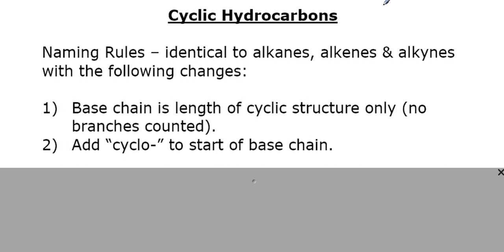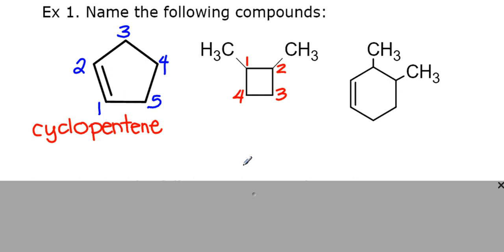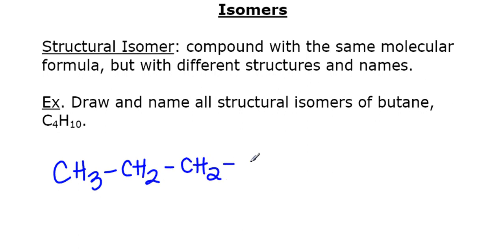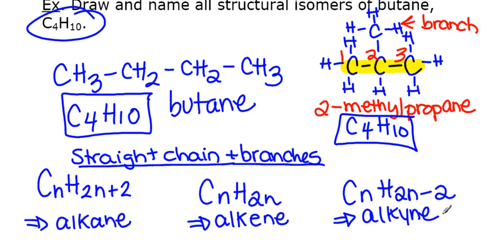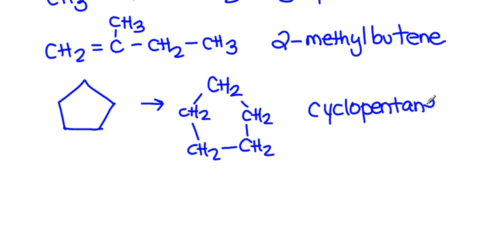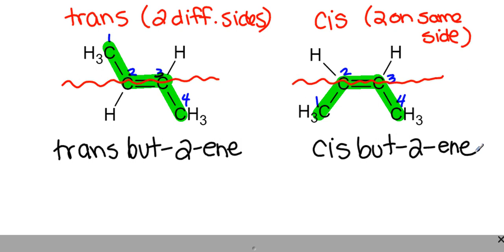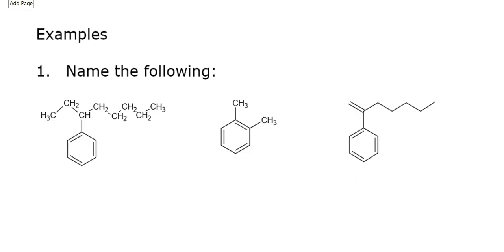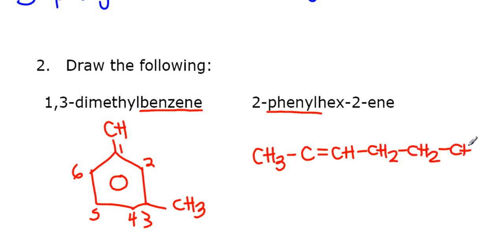Lesson 02 Cyclic Hydrocarbons Isomers and Aromatic Compounds 2020 VL